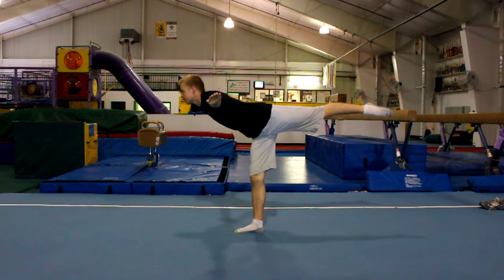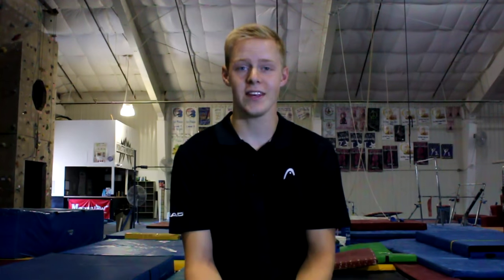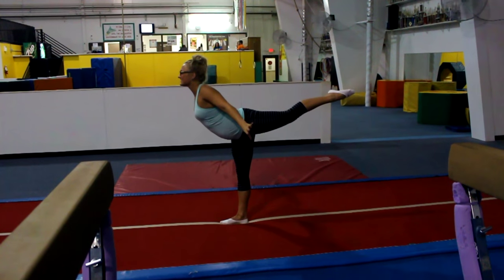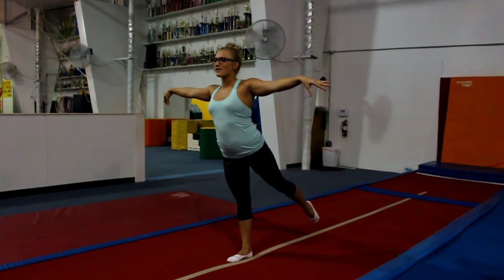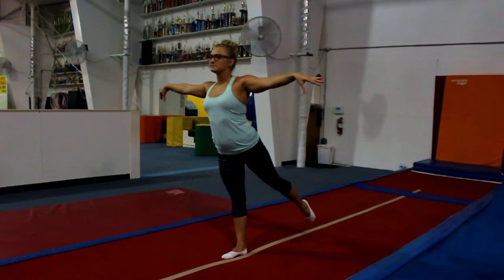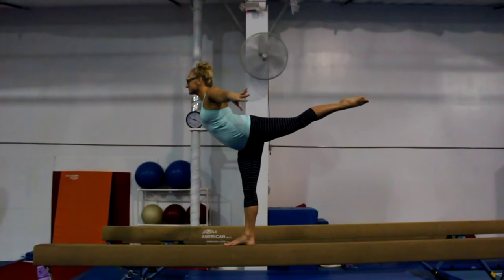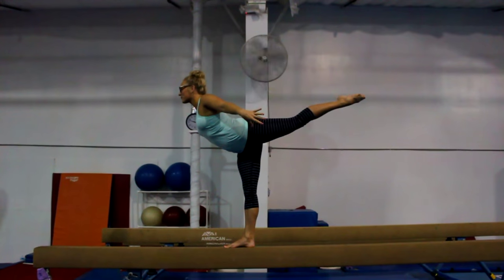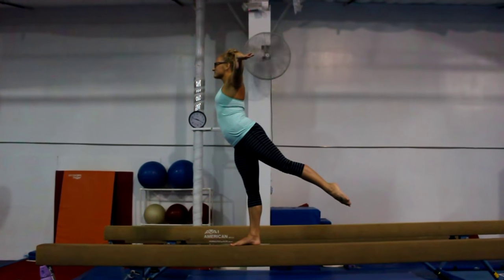Gymnastics Homework: Scale and Arabesque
Coach Chandler and coach Kelsey show you how to perfect the scale and arabesque!